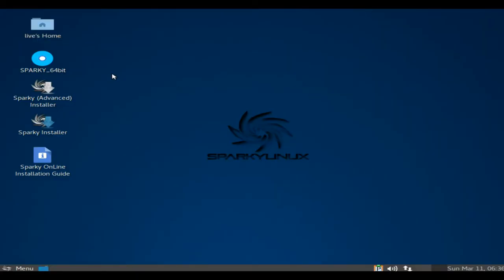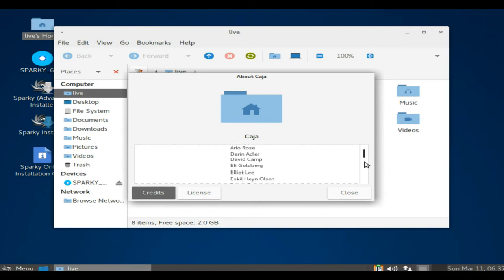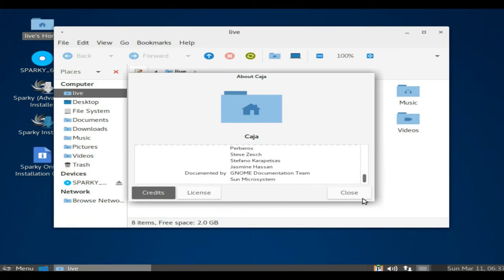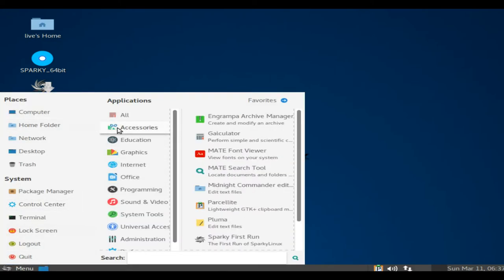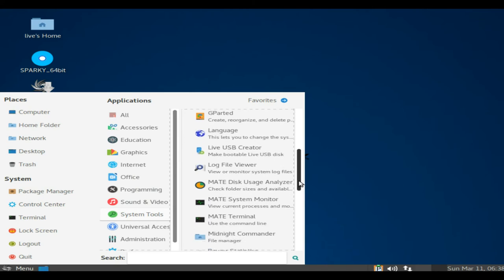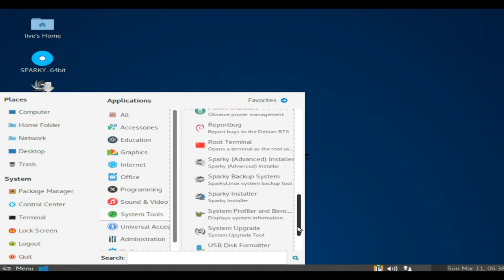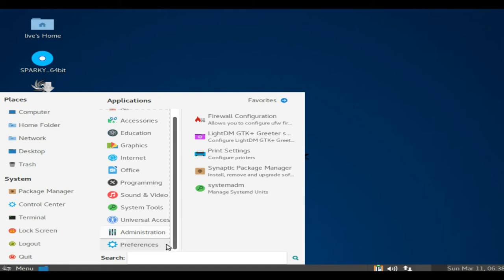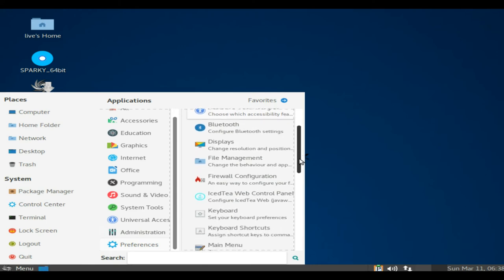Sparky Linux 5.3 review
SparkyLinux is a lightweight, fast and simple Linux distribution designed for both old and new computers featuring customised Enlightenment and LXDE desktops. It has been built on the "testing" branch of Debian GNU/Linux.